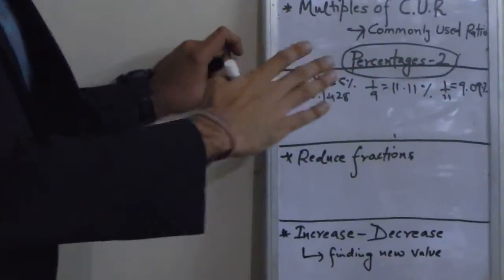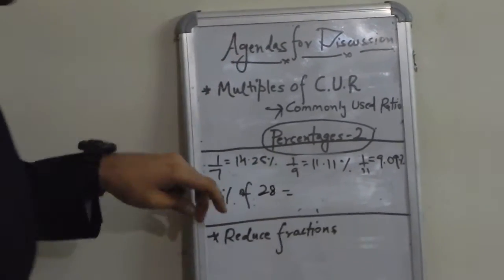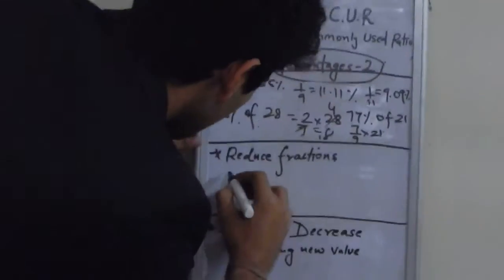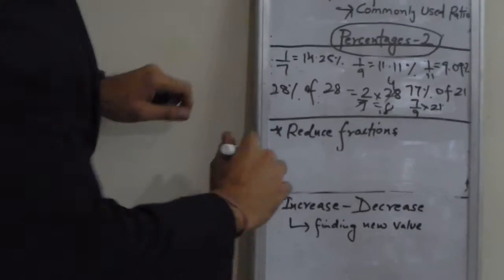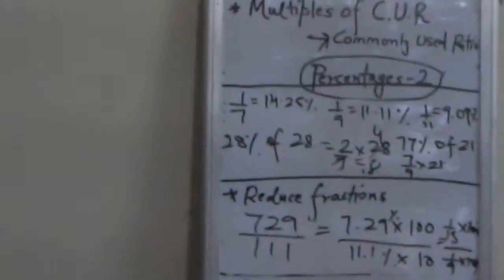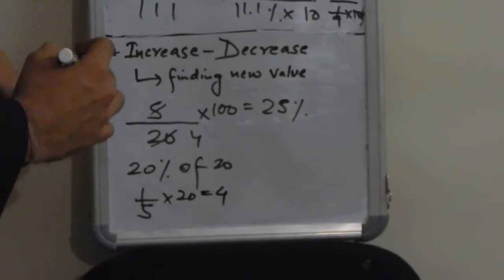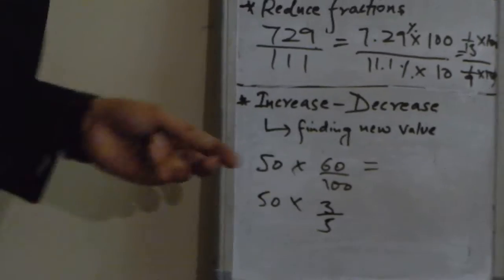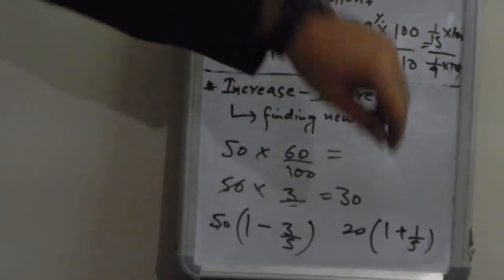CAT series: Quant: Percentages 3